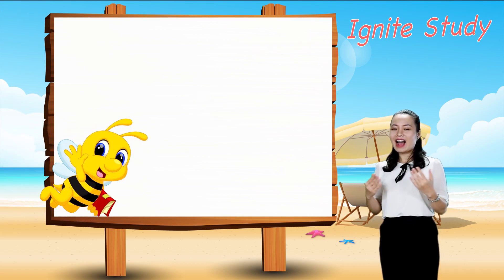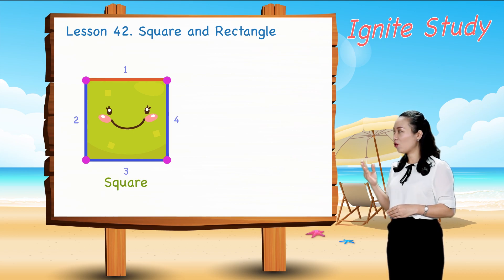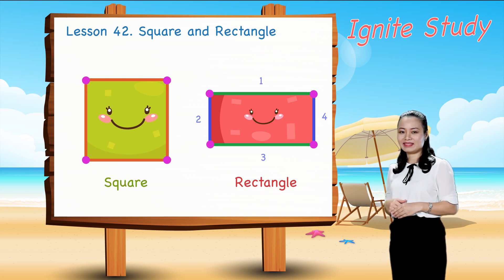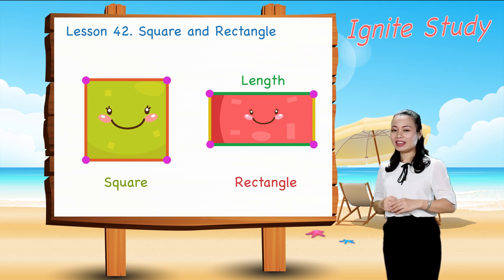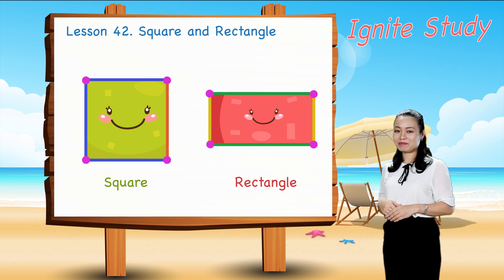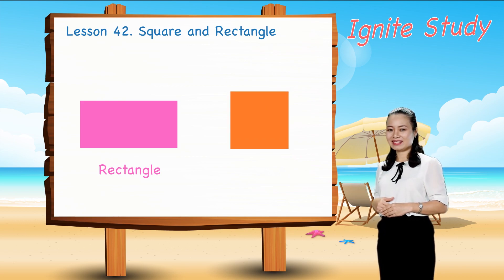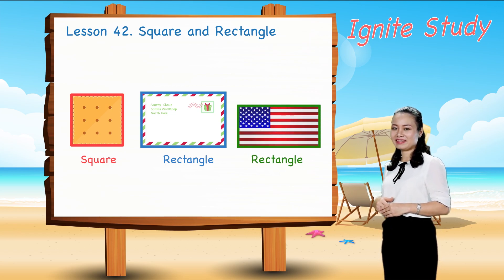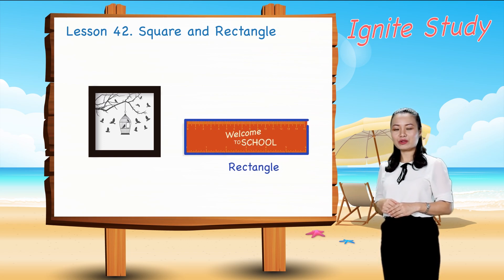Math For Kids | Lesson 42. Square and Rectangle - Plane Shapes - Geometry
This is the second edition. We redo and edit some small mistake in the old lesson 41. In this way, the new version will be more accurate, better and more beautiful.

Thank you Freepik!